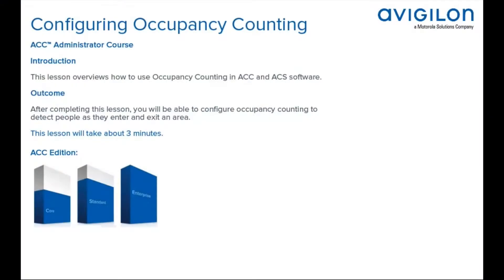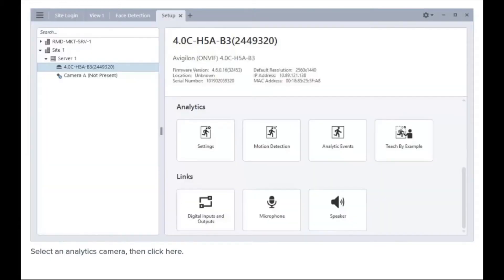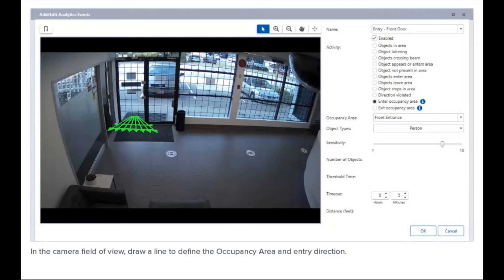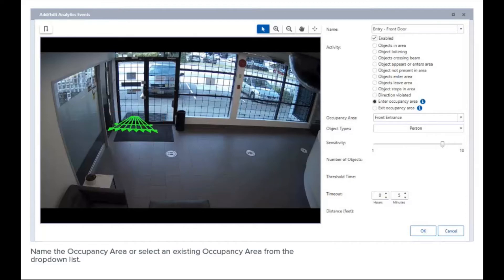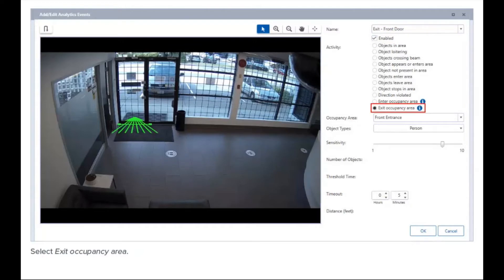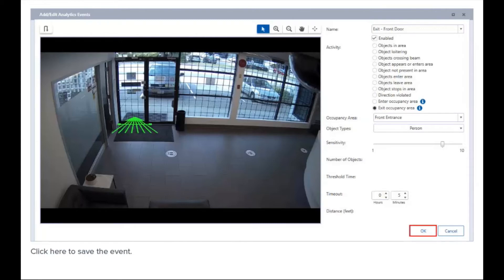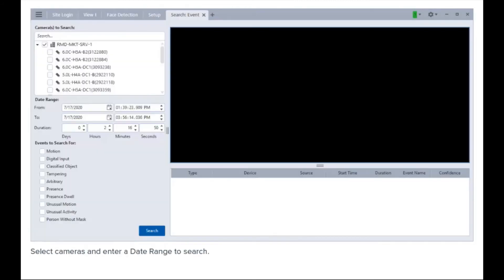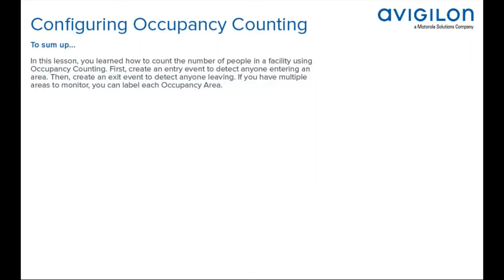How to Configure Occupancy Counting in ACC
In this video we show you how to Configure Occupancy Counting in ACC.